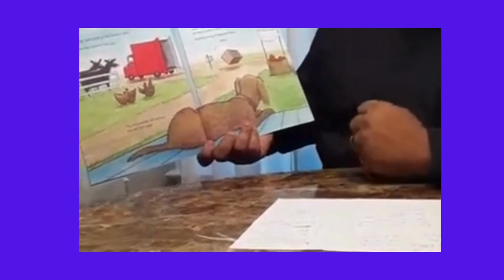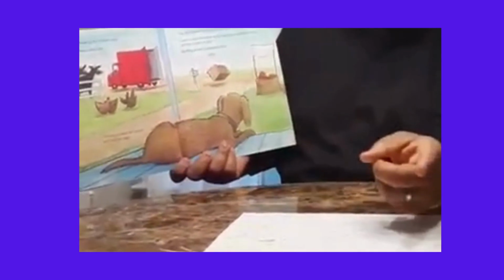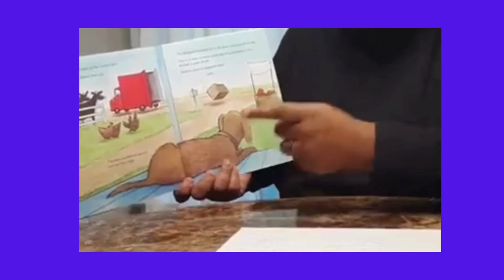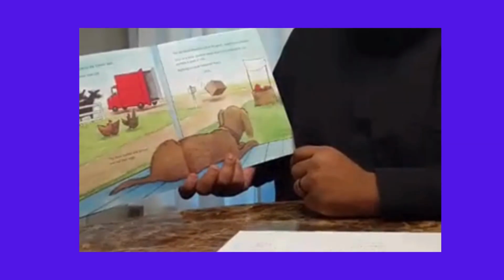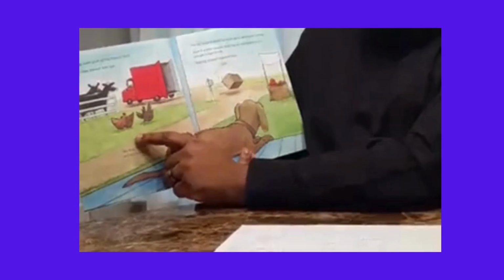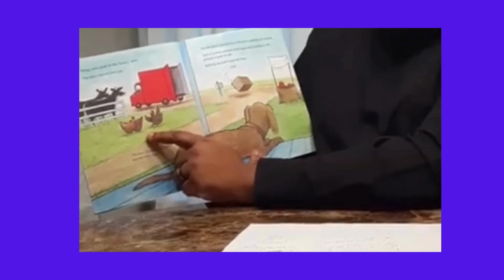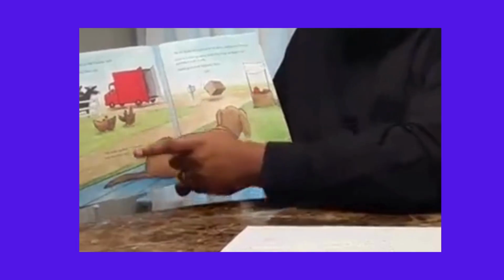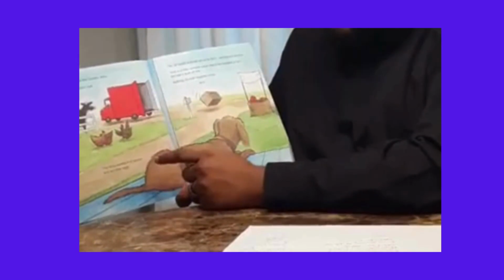Math Noise with Reginald Original Bedtime Stories: Three Hens and a Peacock (Figurative Language)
elementay school math